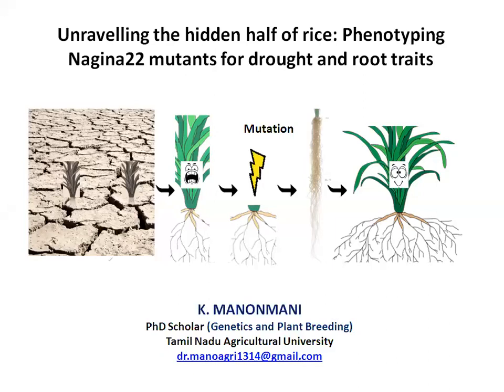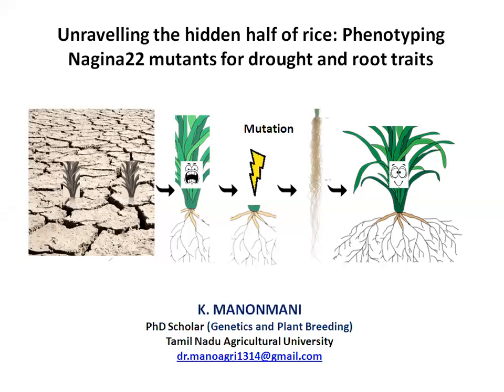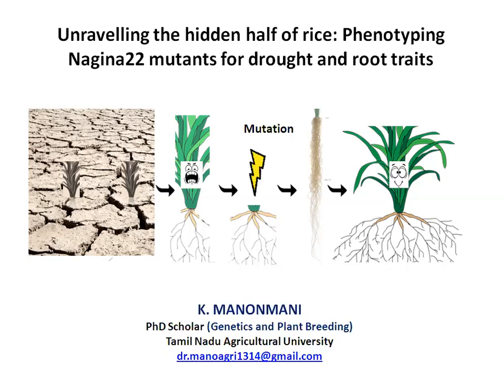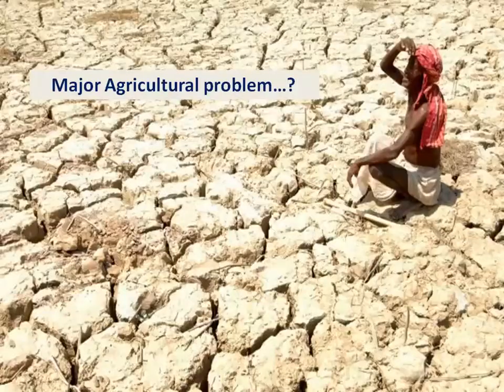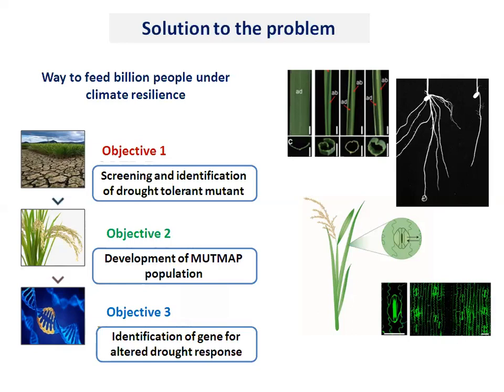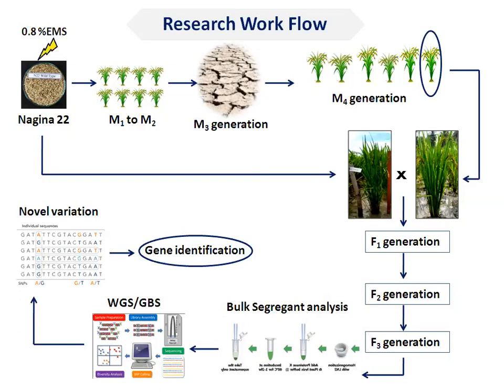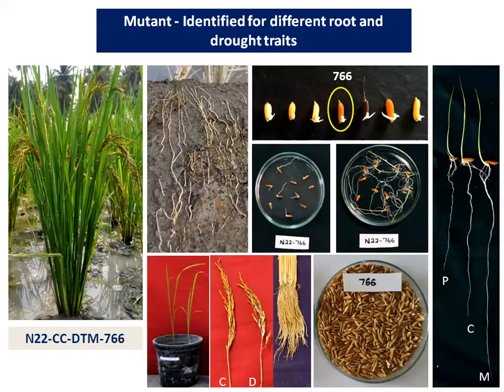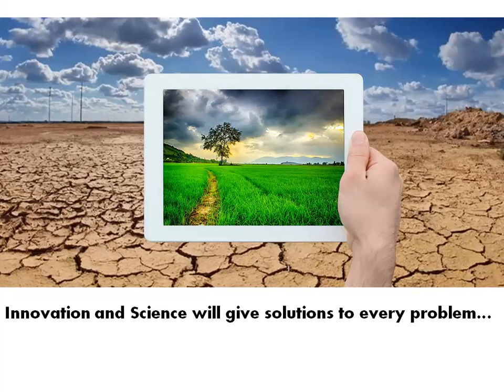Global Reach 2020: Presented by Manomani, TNAU